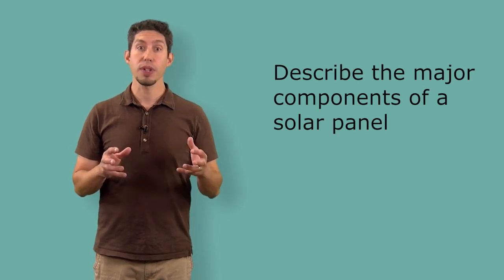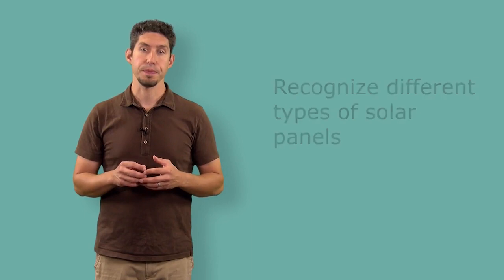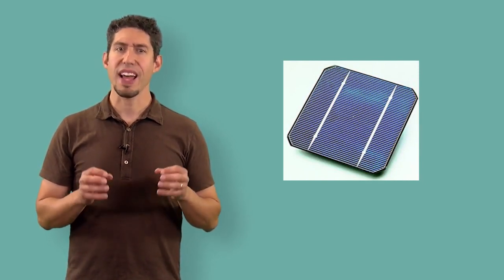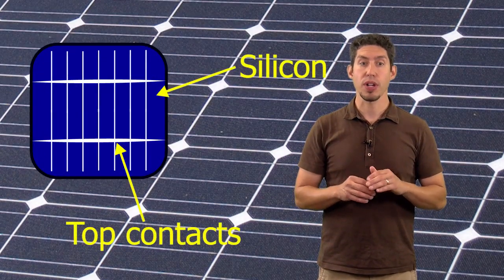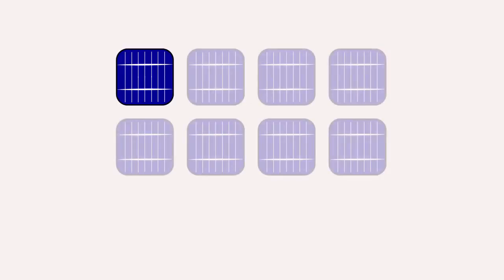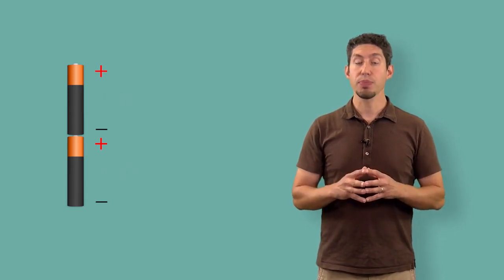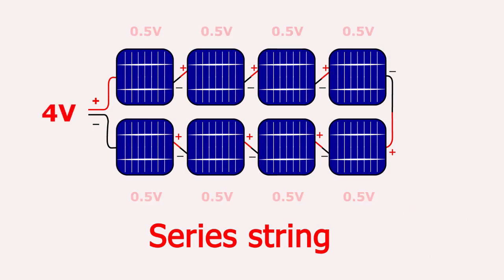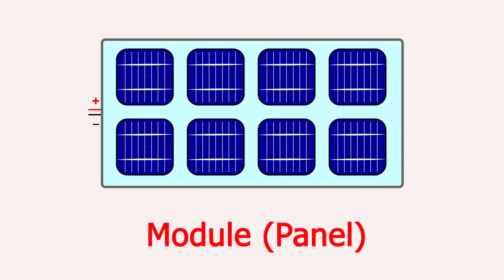Watch - How solar panels convert light into electricity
Video Credits:  The State University of New York